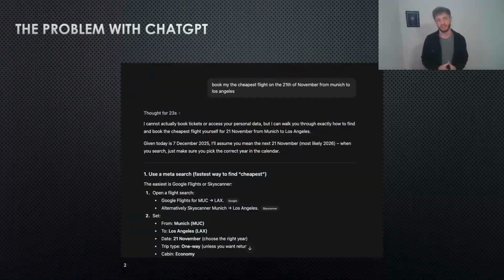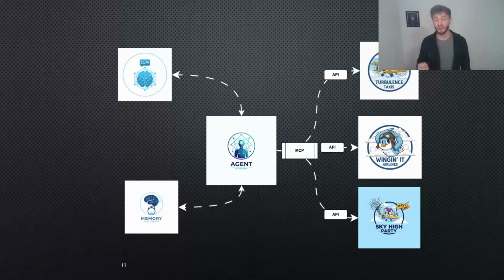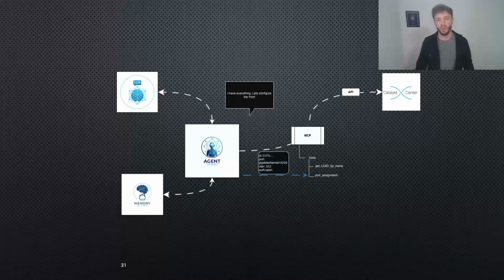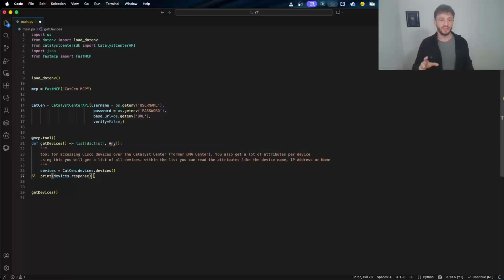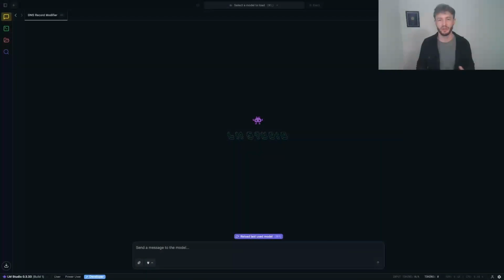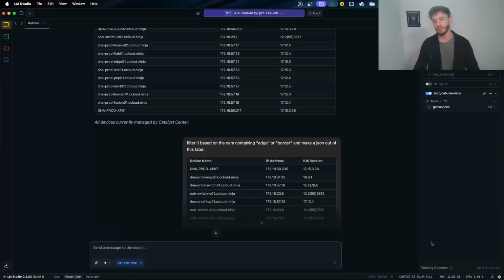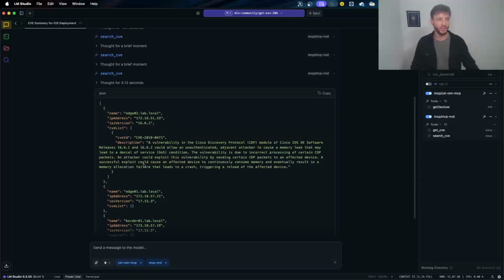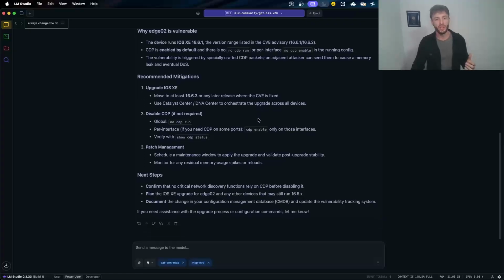MCP Demystified. Understand MCP and create your first MCP Server easy!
First we dive into the concept of MCP. What it is and which problem was solved. After that we create our very first MCP Server by taking a pre-coded python program and making a MCP Server out of it.

Use Case:

- Creating a custom report by leveraging the Cisco Catalyst Center
- Searching for known CVEs that we have in our environment
- checking if we are affected by the CVE by looking into the configuration

Timestamps

00:00 Intro
00:29 Concept
07:20 Pythoncode
12:45 MCP_Inspector
13:50 AI Agent in Action (LM Studio)
22:50 Outro